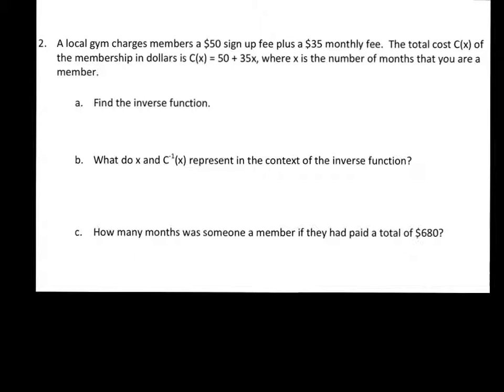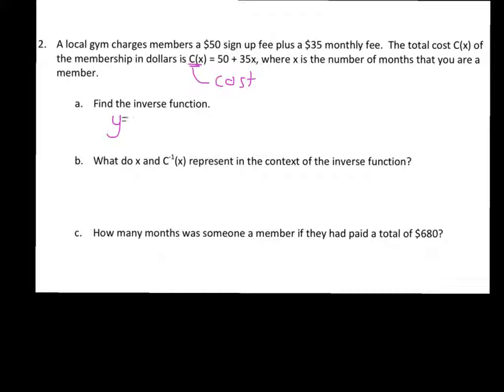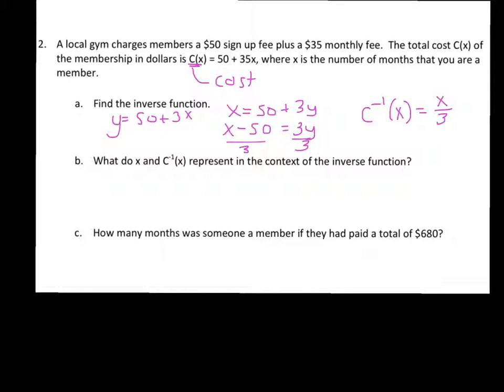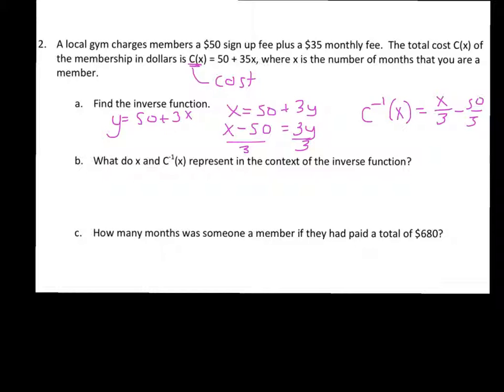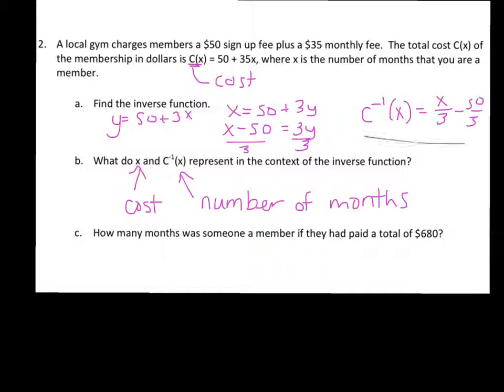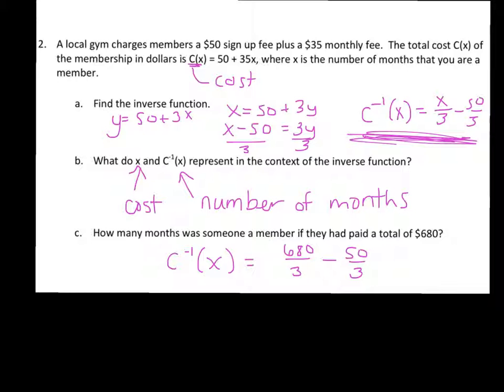Unit 9 4.0 Practice number 2